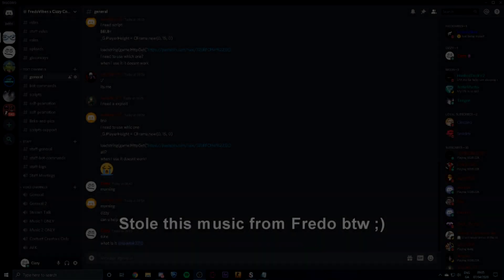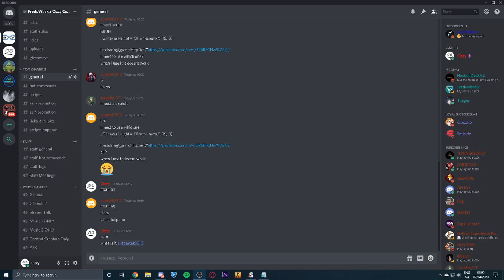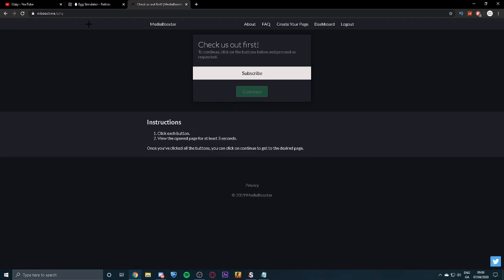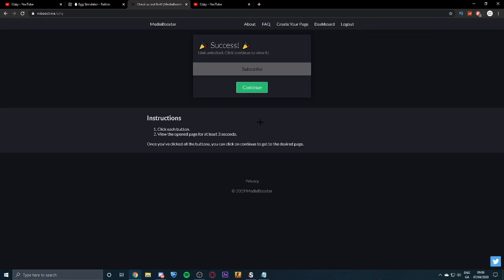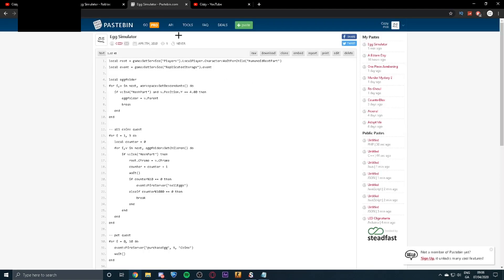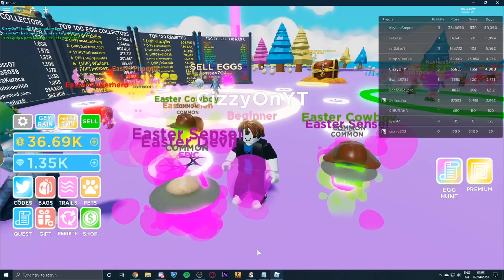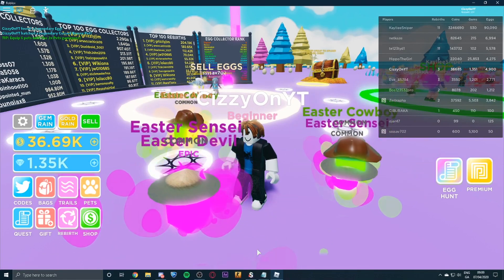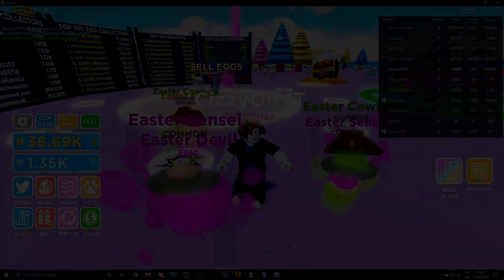*NEW* OVERPOWERED EGG SIMULATOR HACK / SCRIPT!!!